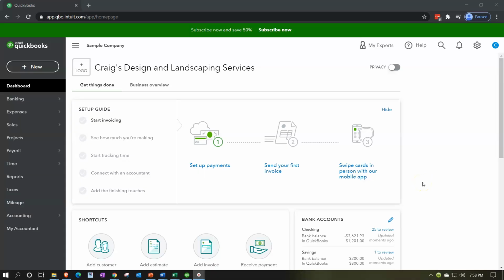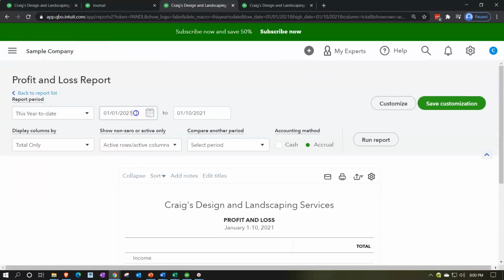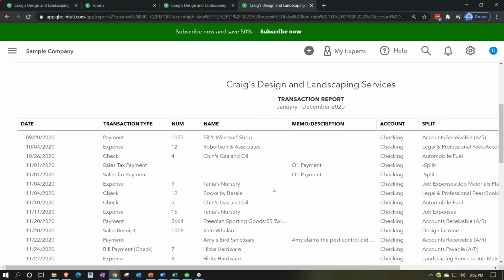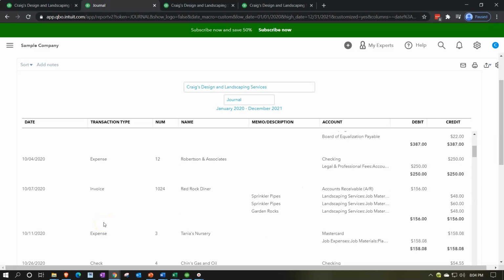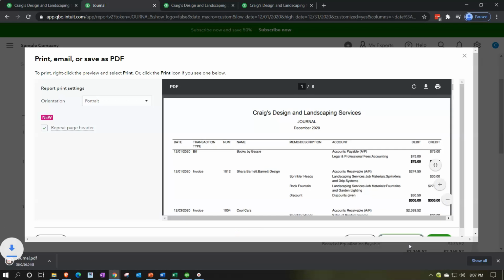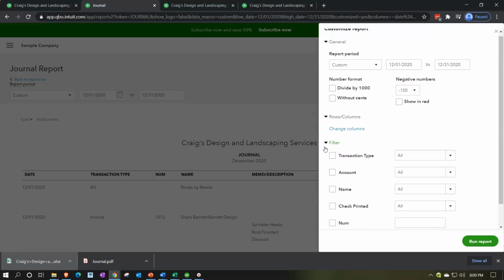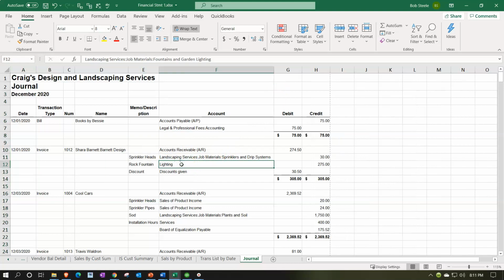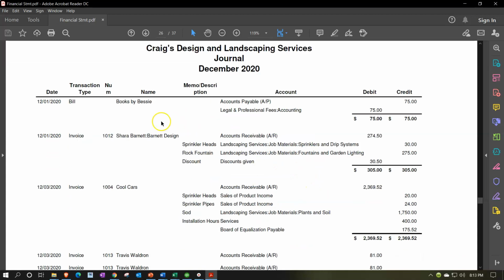QuickBooks Online 2021 Journal Report 4.60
QuickBooks Online 2021 Journal Report